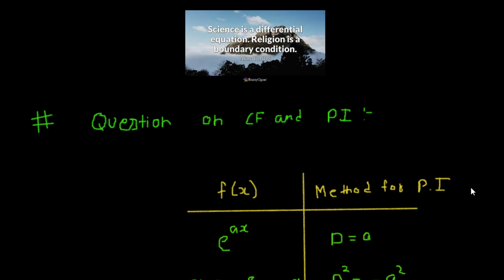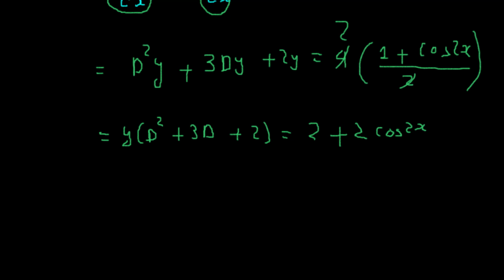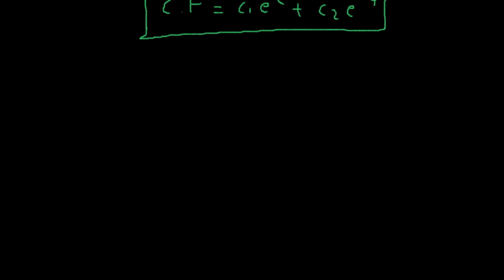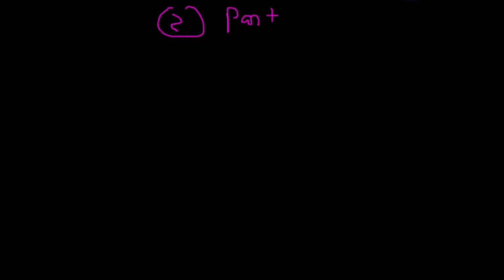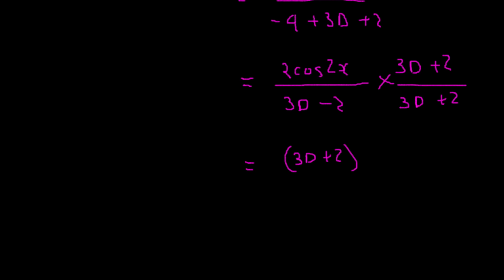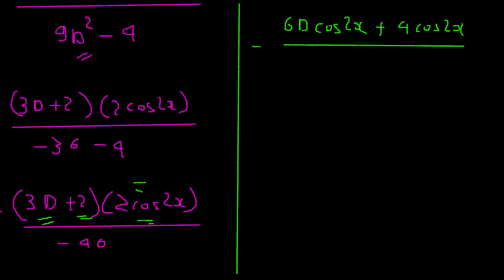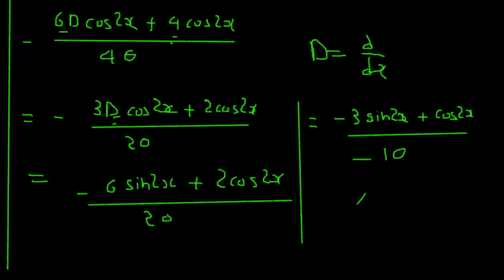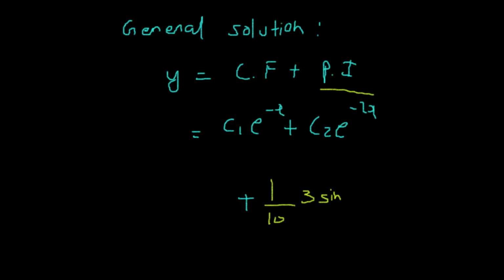Ouestion On CF And PI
DO SHARE.Cheers!